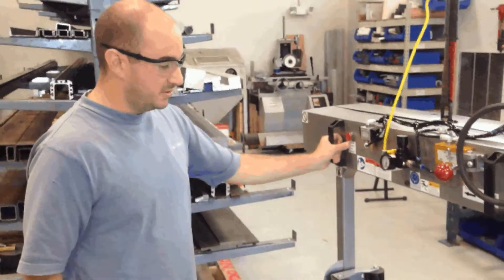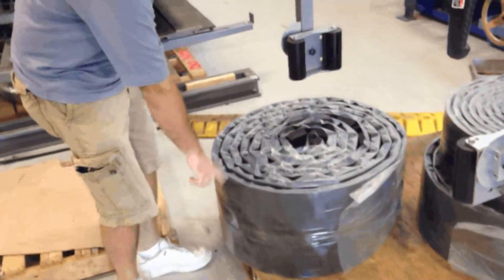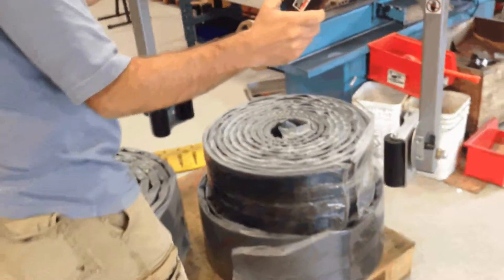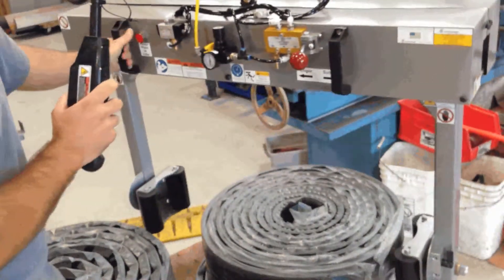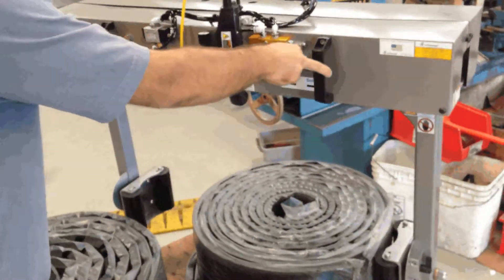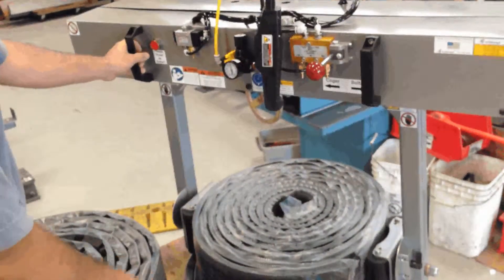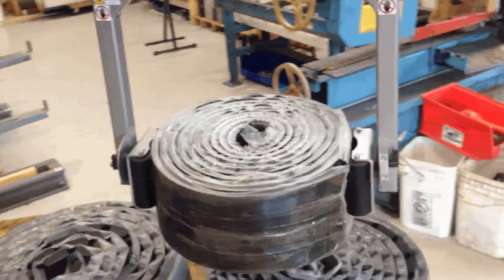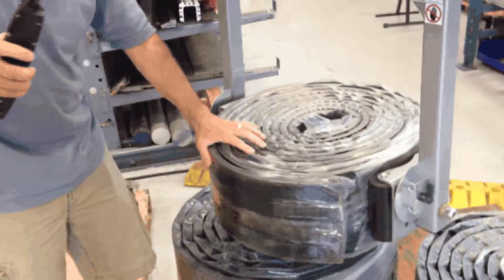Vertical Outside Diameter Clamp(VODC) Controls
Do not strain your back anymore! Don't worry about material telescoping! Use the VODC by Schlumpf to safely and effectively pick up and move material.